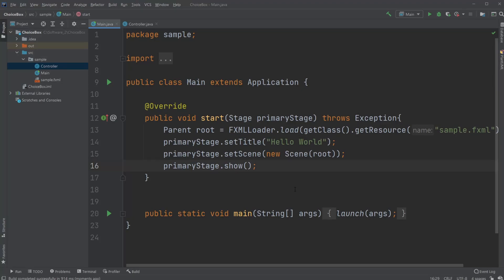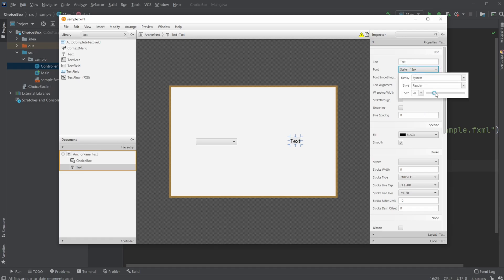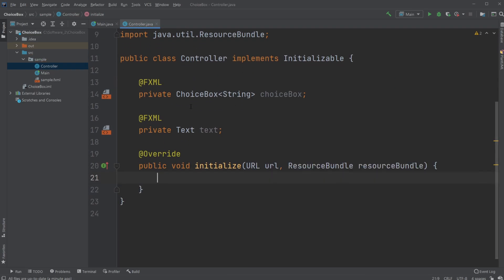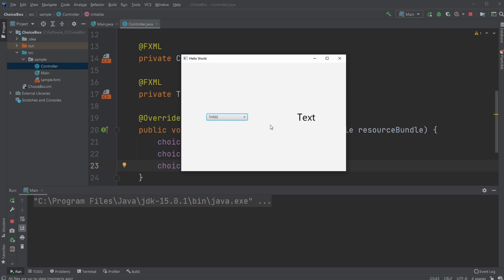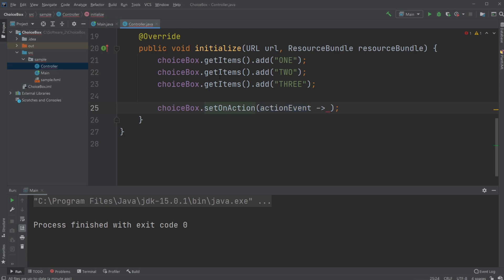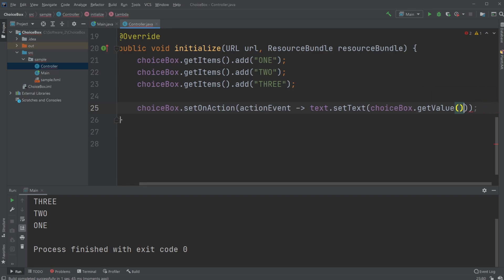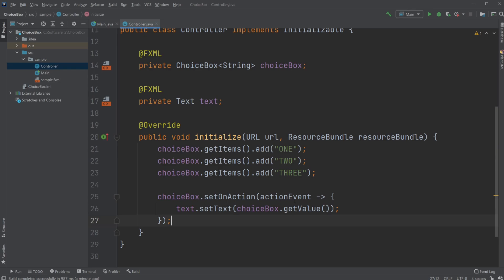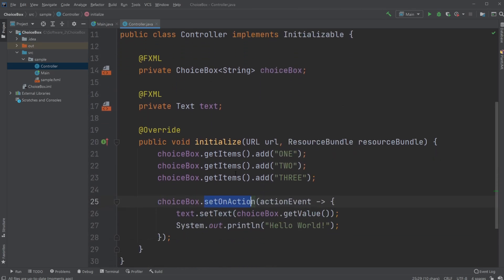JavaFX and Scene Builder Beginner Course - IntelliJ #19: ChoiceBox trigger action on choice picked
This is the next video in this series where I will be Using JavaFX and Scene Builder to create simple software with a GUI - Graphical user interface. In this video, I will be showcasing how to trigger an action when you pick a choice from a choice picker.

This video contains the elements:
- JavaFX
- GUI
- FXML
- Button
- ChoicePicker